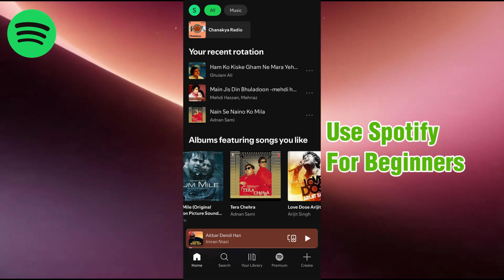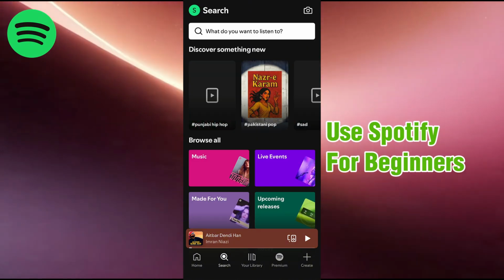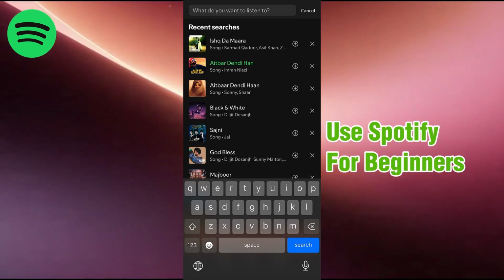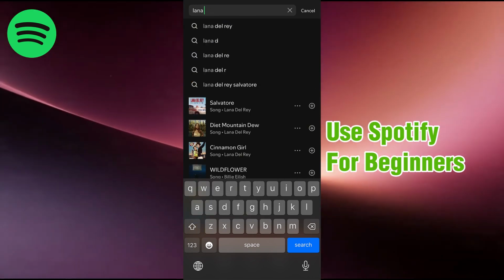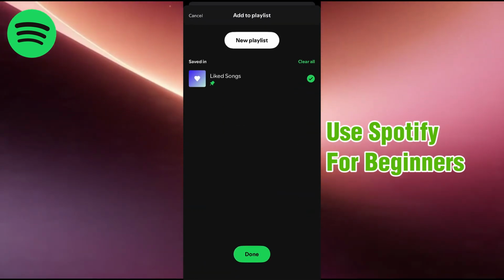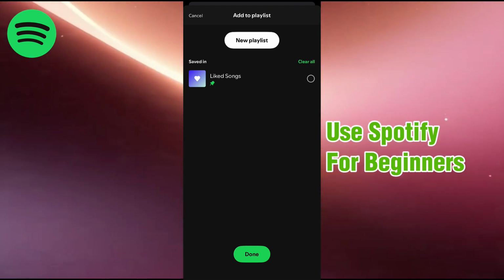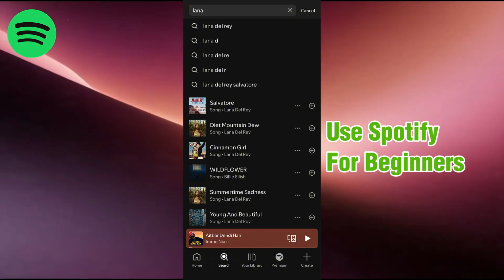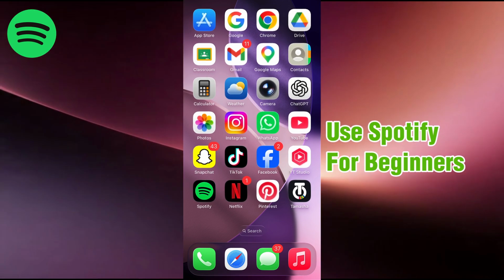How To Use Spotify For Beginners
In this video we will learn "How To Use Spotify For Beginners"

Use the Search tab to find artists or podcasts, and tap the plus icon to save songs to Your Library. Create personalized playlists and explore curated Daily Mixes to discover music tailored to your taste.